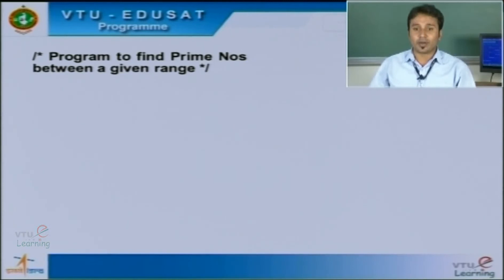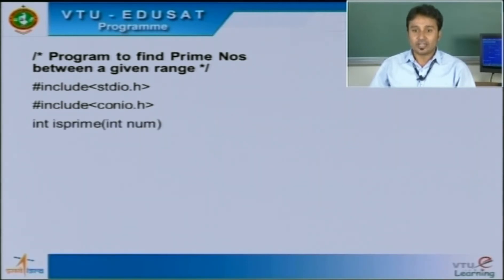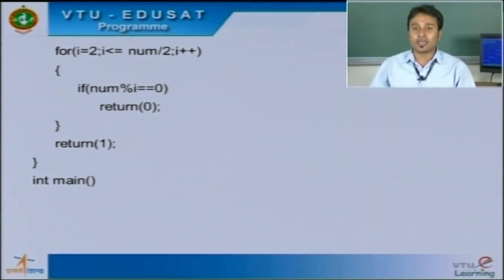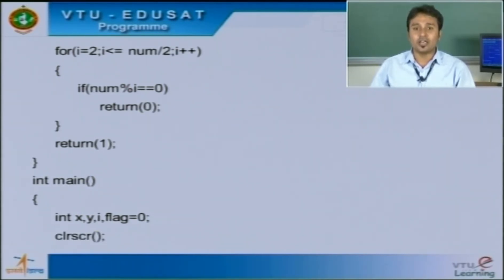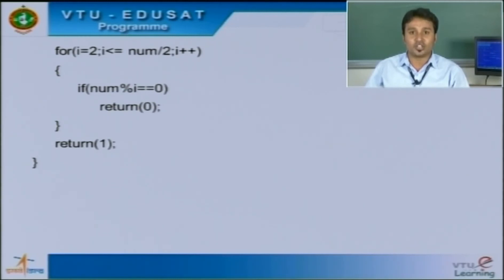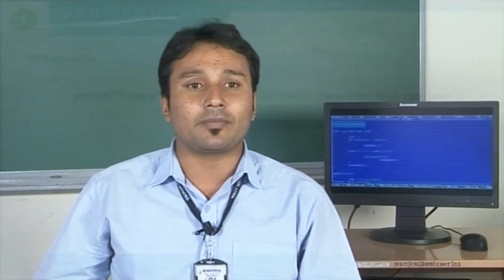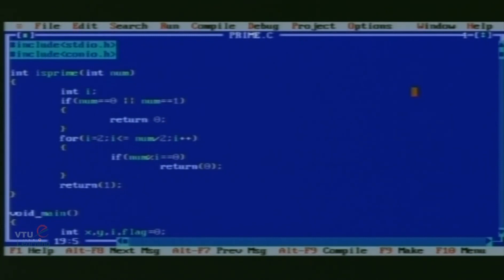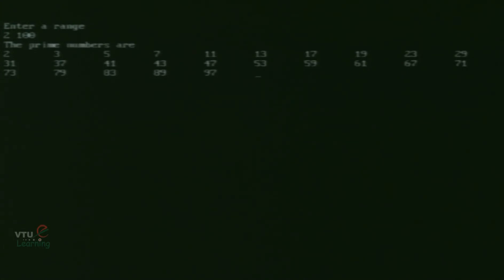10 Engg CCP Lab Prime numbers b w given range